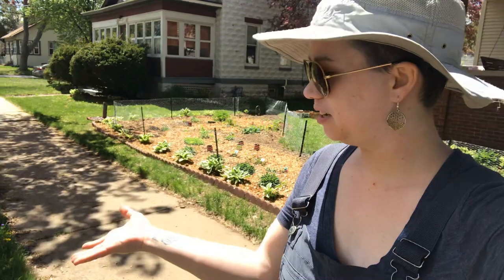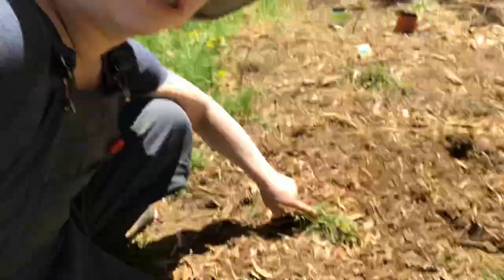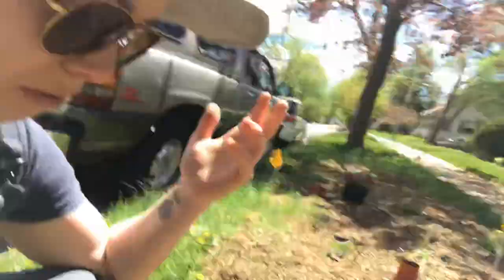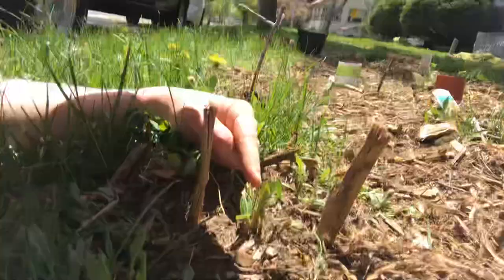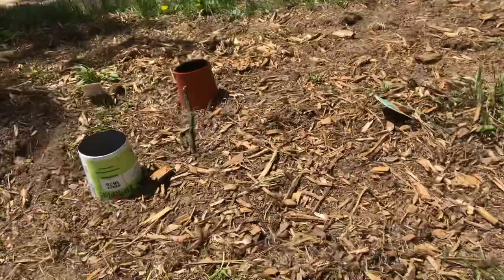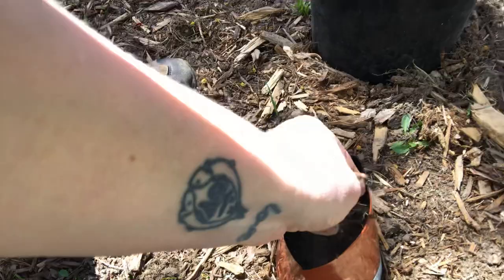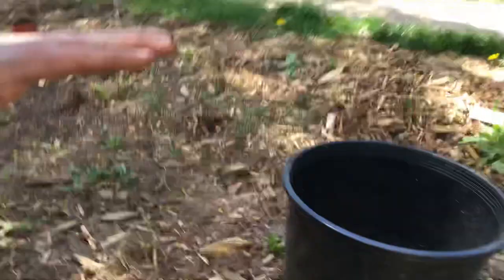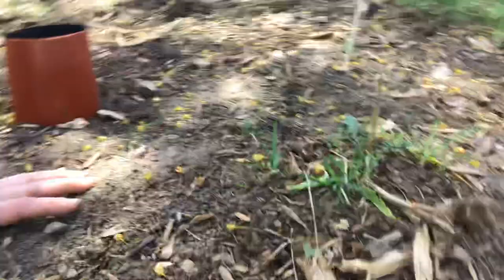Milkweed has sprung! A tour of my monarch garden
Always a work in progress. I planted 32 seedlings last June, 2019, ordered from MonachWatch.org. I’m so excited to see them returning!